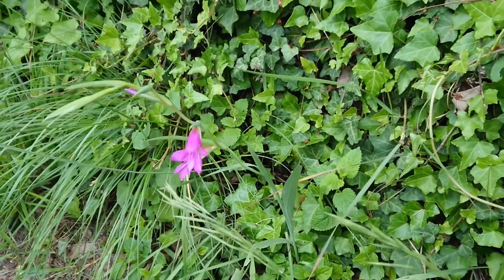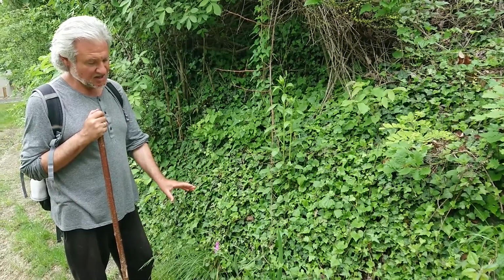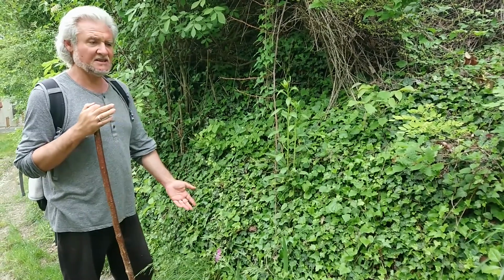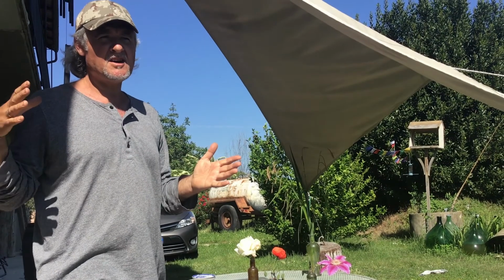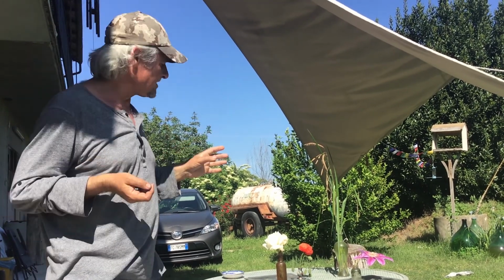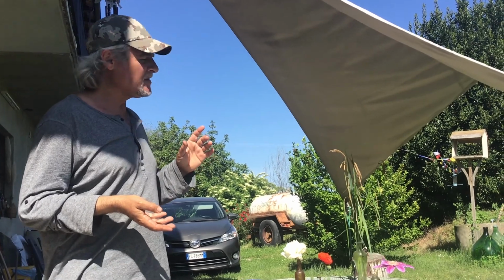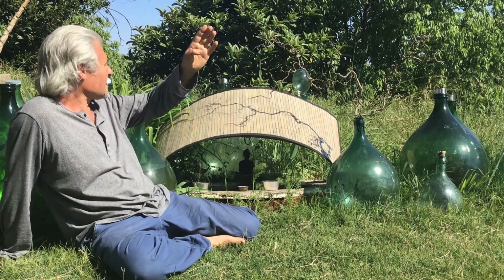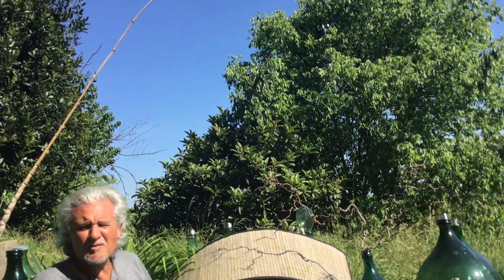Naturewatch with Adam Ecowise Italy during Lockdown 34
More from Adam Rose founder of Ecowise Italy
These vlogs are principally targeted at school children who have been unable to attend ecowise trips. Due to current pandemic. Adam's intention is to provide kids with some light nature inspired silliness as a means to help them to connect to their environment and hopefully find some moments of joy and stability during these uncertain times. These vlogs are not meant to be anything more than they are, which is spontaneous silly moments recorded by a naturalist on lockdown.